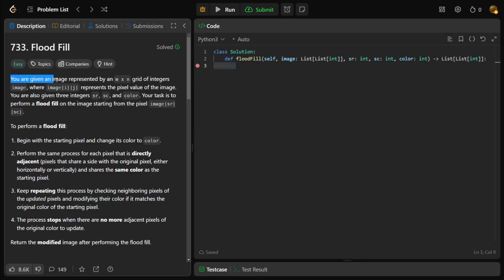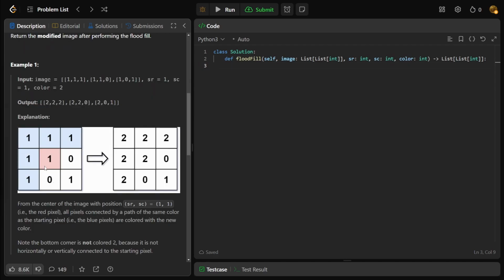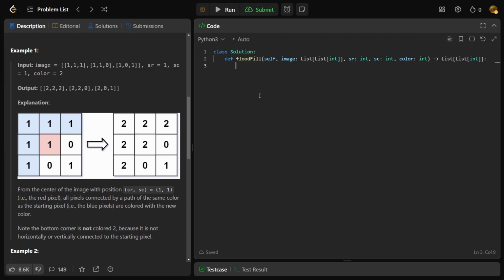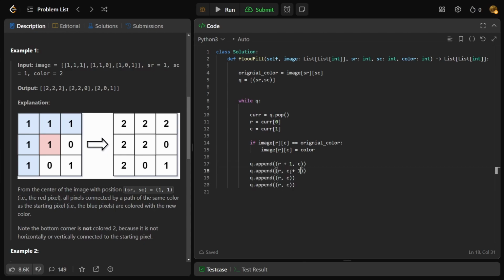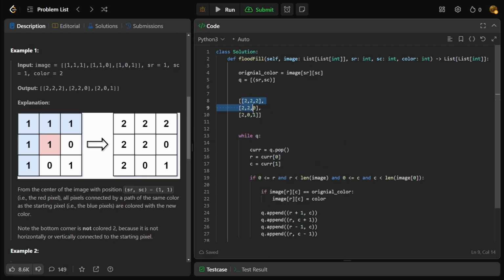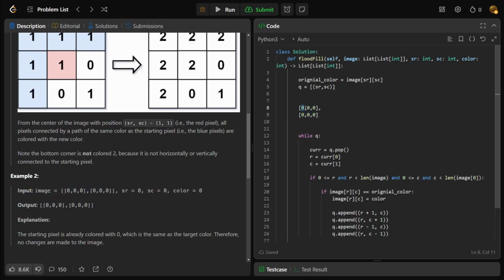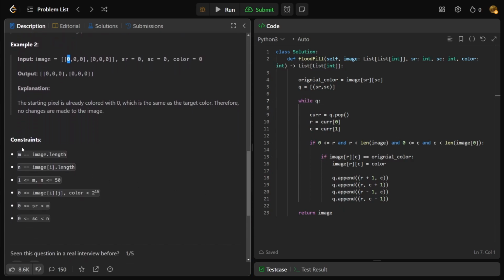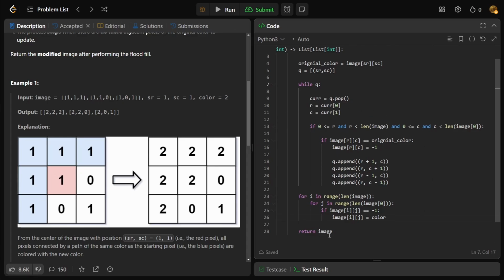Flood Fill - Python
0:00 - 1:31 intro
1:31 - 6:24 algorithm and code